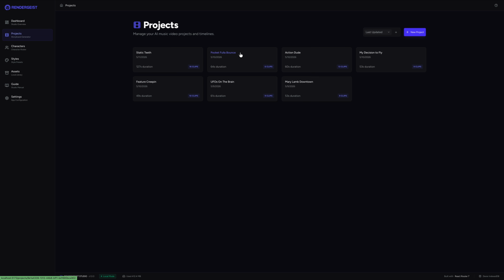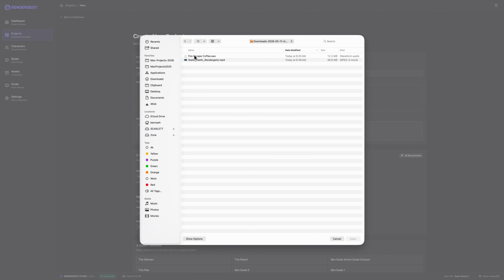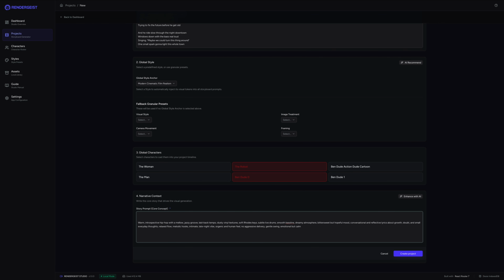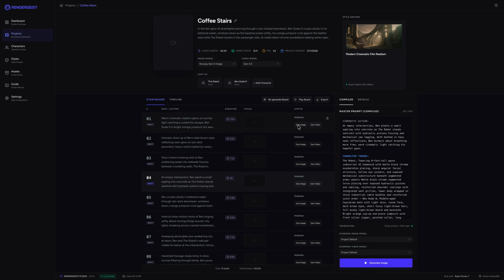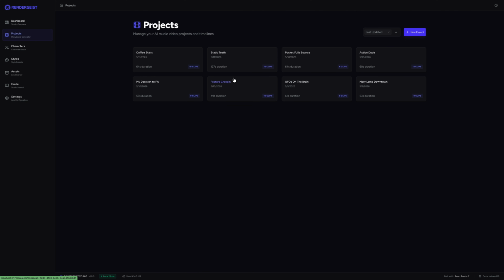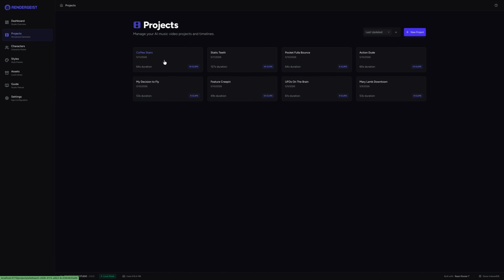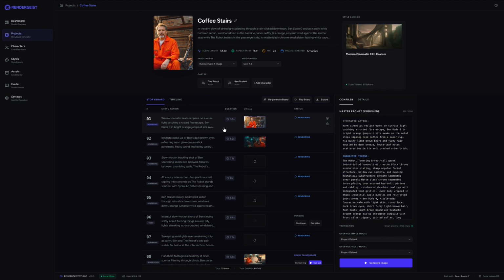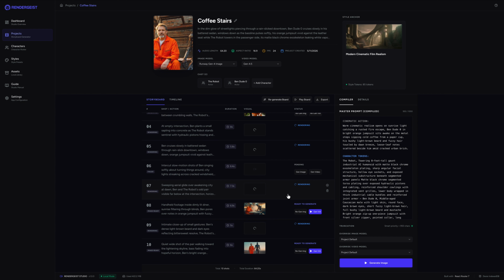Rendergeist Studio Introduction